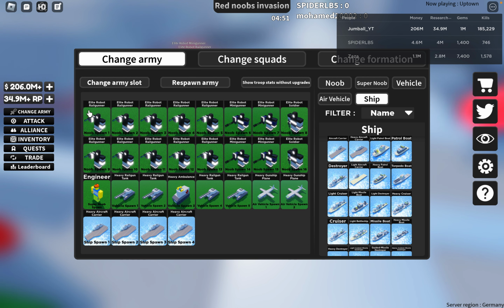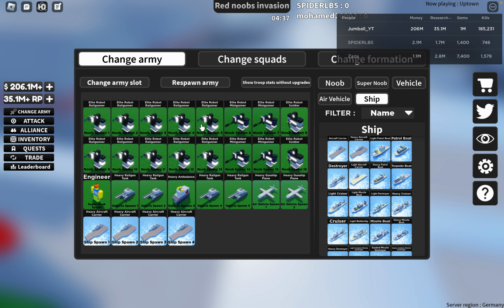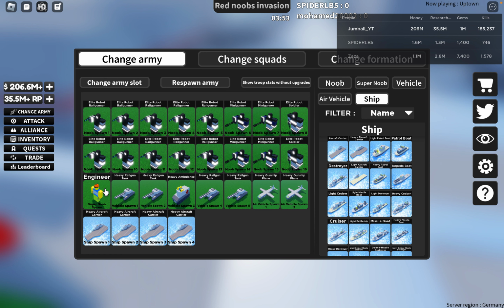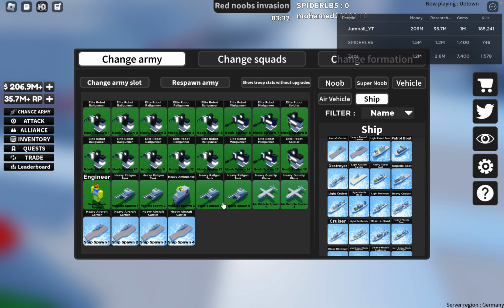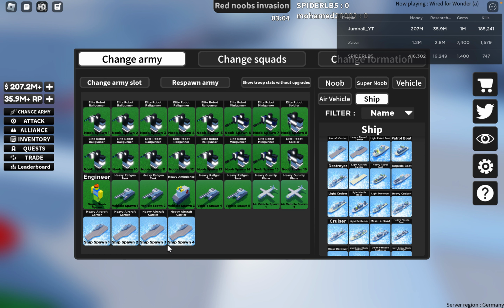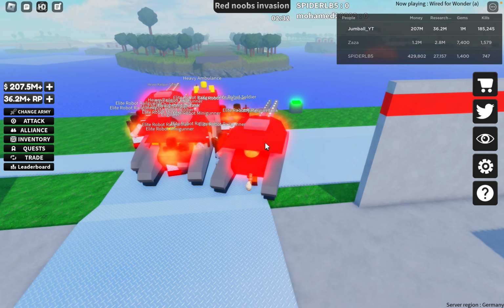My Perfect Army in Noob Army Tycoon